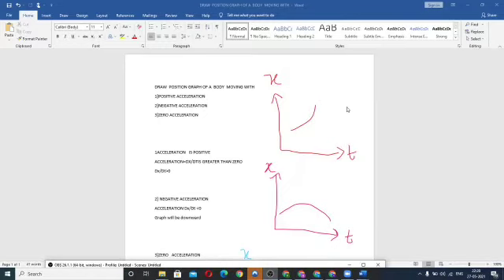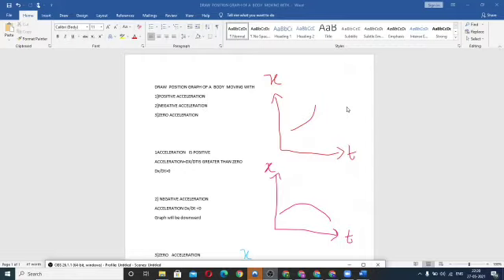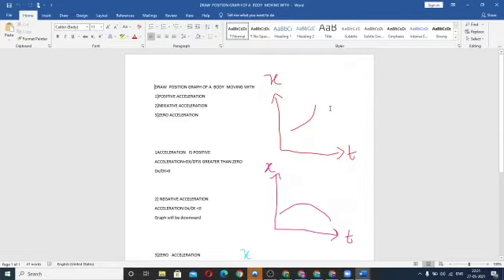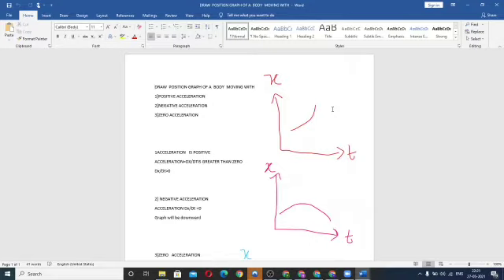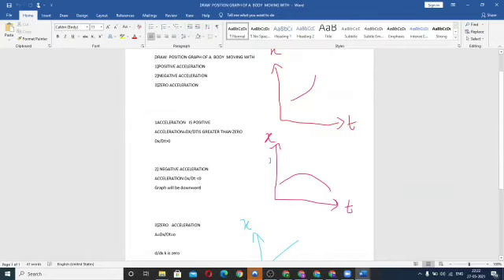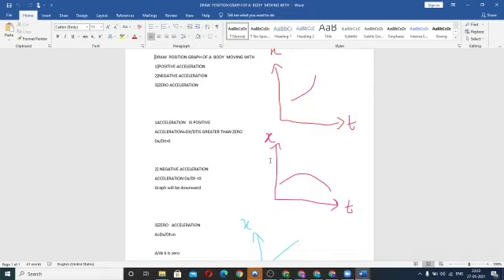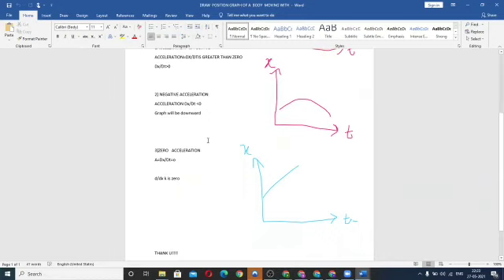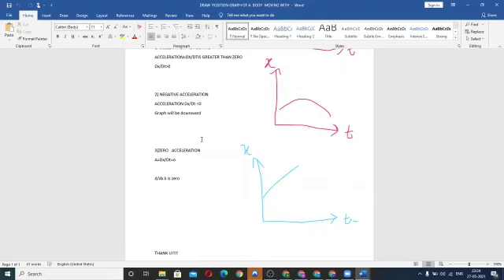POSITION TIME GRAPH FOR POSITIVE, NEGATIVE AND ZERO ACCELERATION